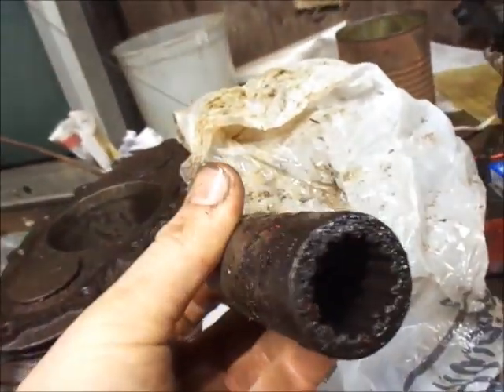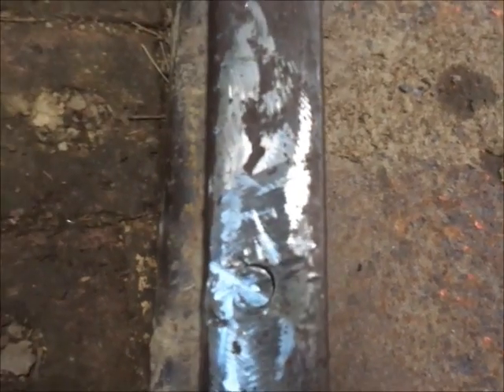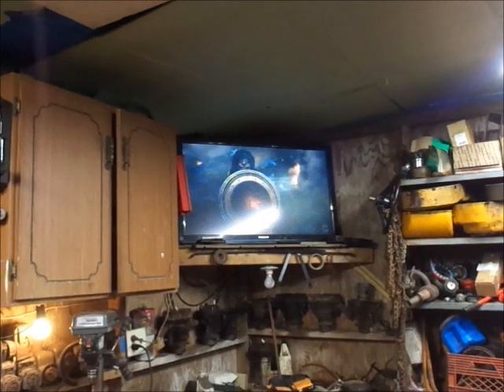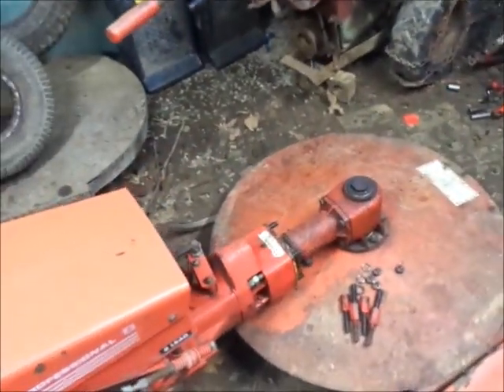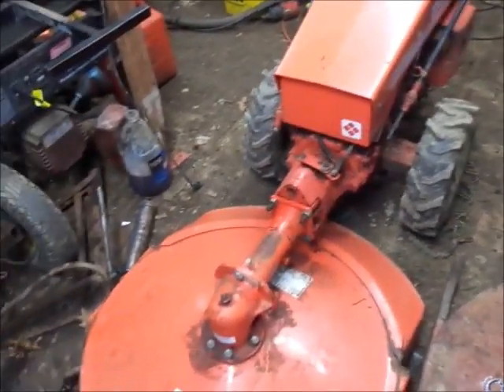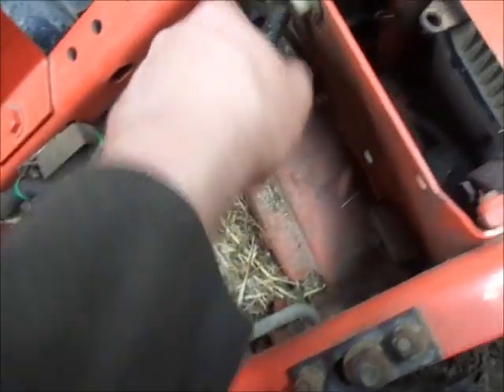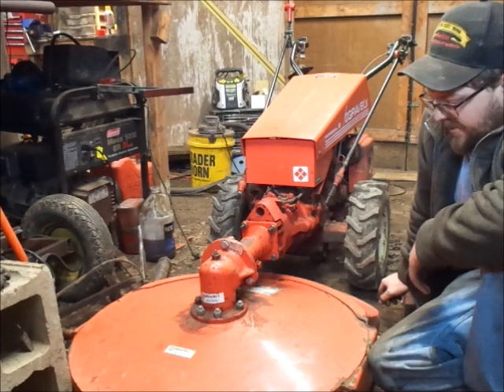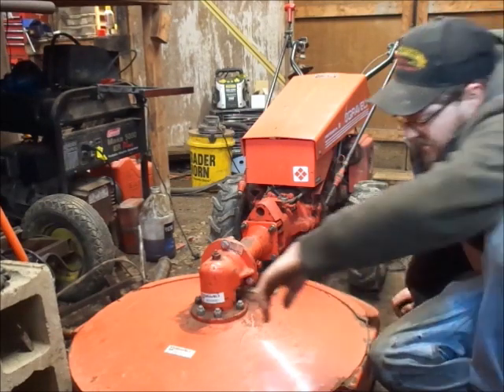1987 pro 8 gravely retro fit kit new and old style deck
1987 pro 8 gravely retro fit kit new and old style deck and alot more talk